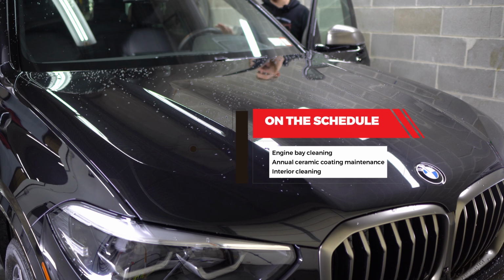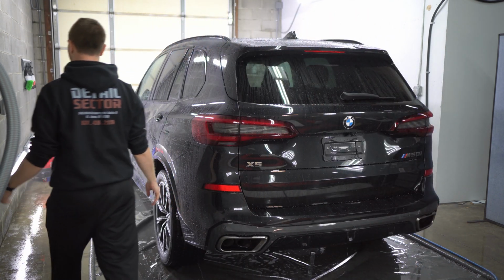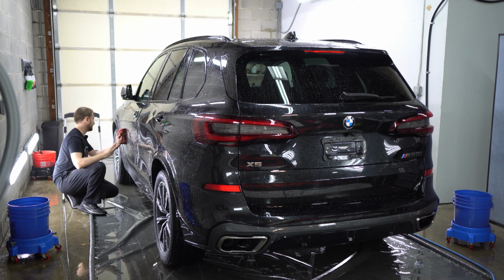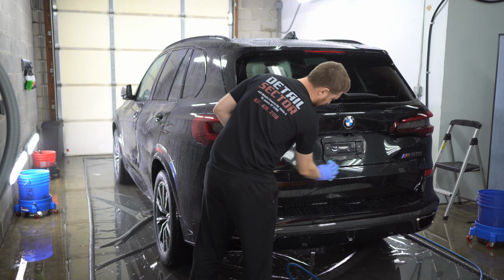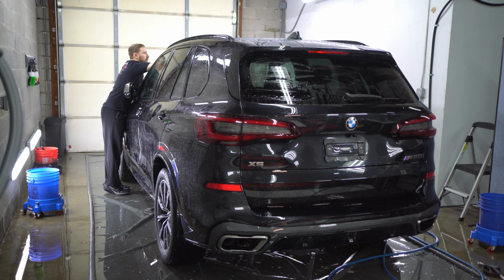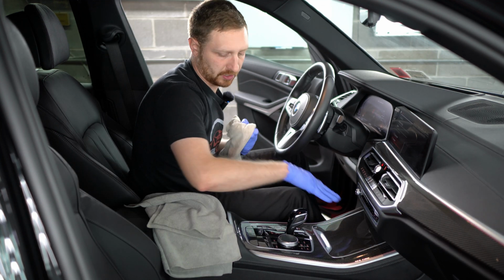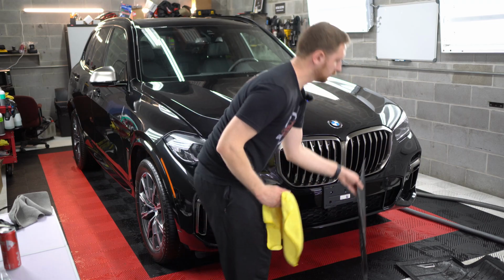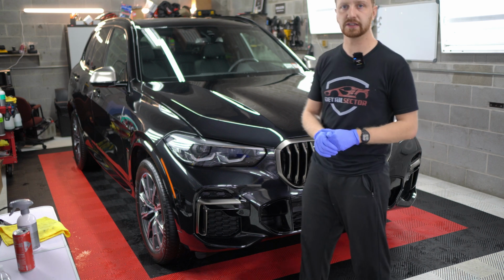How To Decontaminate A Ceramic Coating | Daily Details 02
Keeping your ceramic coating clean will help it perform better. It's best to decontaminate the coating on a routine basis to get the best performance. In this video, we go over the steps necessary to decontaminate a ceramic coating.

Timestamps:
0:00 - 0:07 Intro
0:07 - 1:58 Engine bay cleaning
1:58 - 7:16 Washing
7:16 - 9:01 Iron remover & clay
9:01 - 11:02 Water spot remover
11:02 - 13:07 Drying
13:07 - 13:37 Tires & door jambs
13:37 - 19:14 Interior cleaning
19:14 - 22:19 Ceramic maintenance spray & windshield coating

Detail Sector is an auto detailing studio located in Saint James, NY specializing in detailing & ceramic coatings. We have been in business since 2015, offering meticulous attention to detail for our customers. It's difficult to find a shop you can trust to do the right job. That is why Jon started Detail Sector.

Products used:
Koch Chemie Green Star
IK Foam 12 Sprayer
Wheel & Body Brush
Wheel Woolies
Iron Remover
Synthetic Clay
Kirkland Microfibers